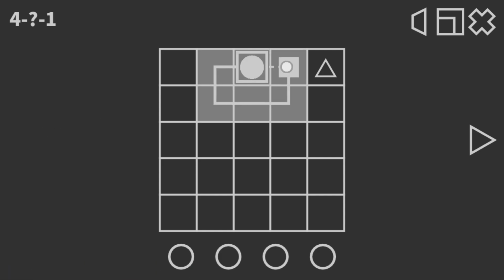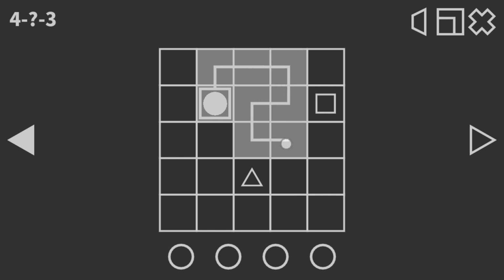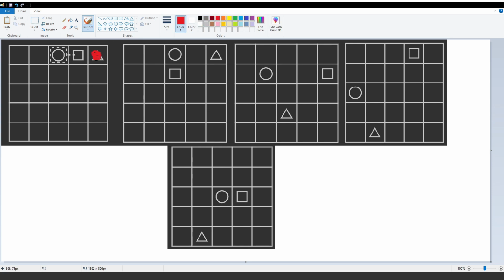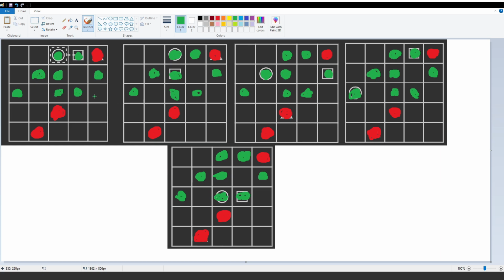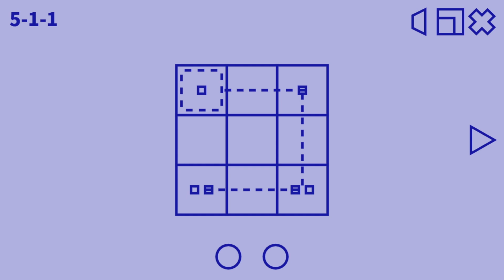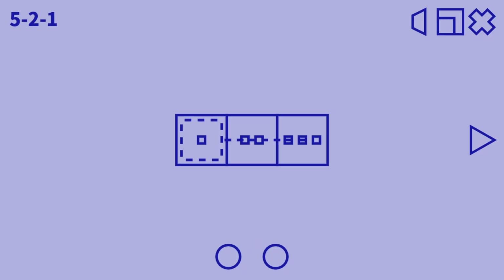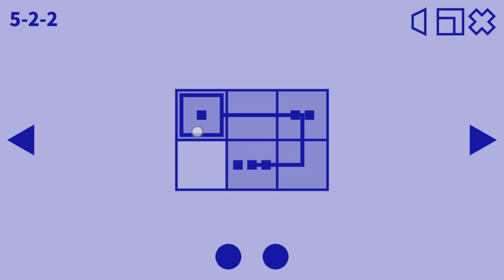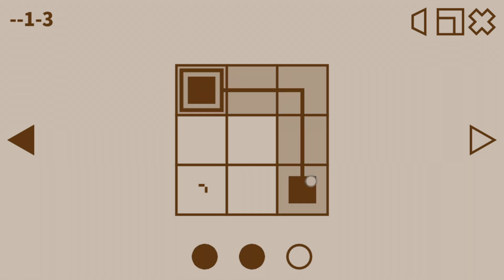Genuinely brilliant puzzle and the best part is, I *Understand* it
Today we check out Understand, a mind breaking simplistic experimental puzzle game that tasks you with figuring out what the conditions are that need to be met to beat a given level. Come watch me struggle!

| SOCIAL LINKS |

| PROMOTIONS |

| MUSIC |